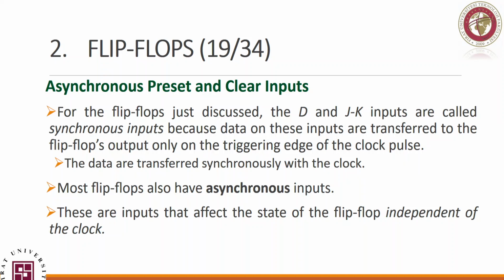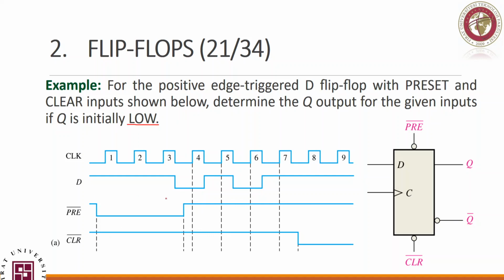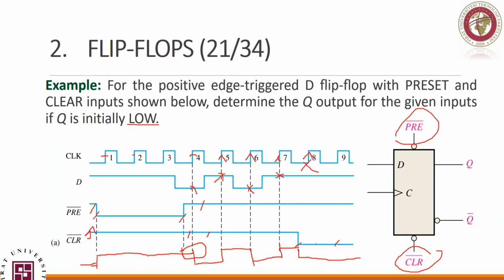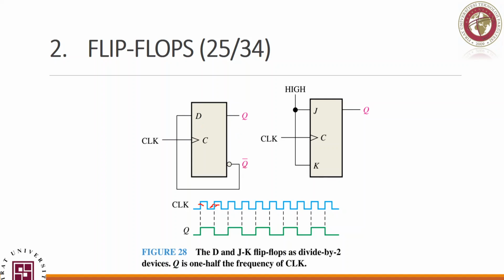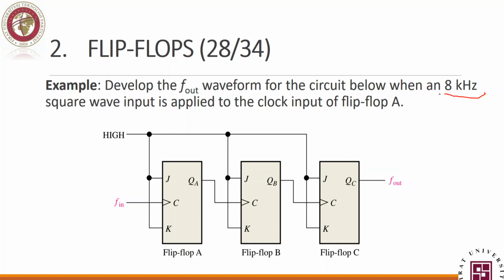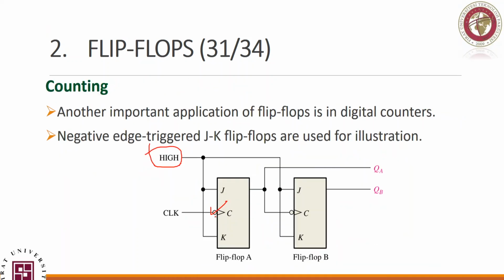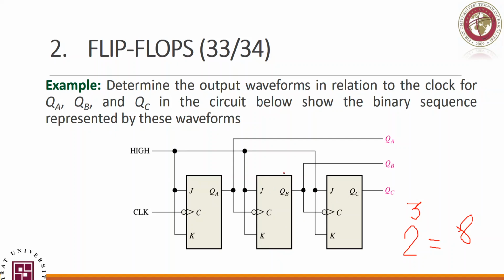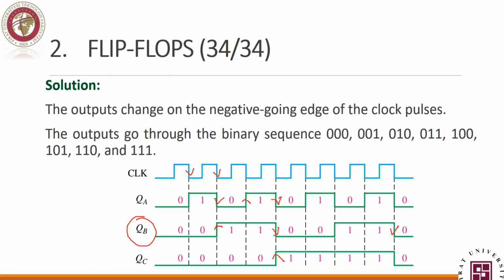CH06 P2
FF: Direct Set, Direct Reset, Frequency Divisors and Counters